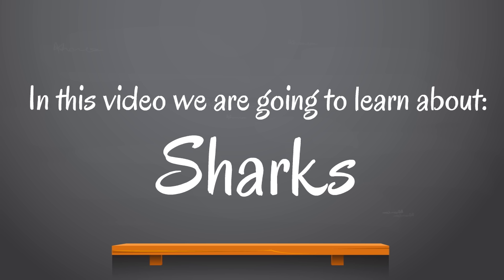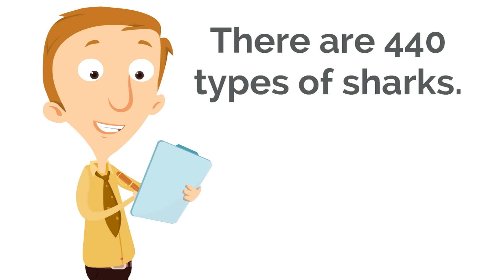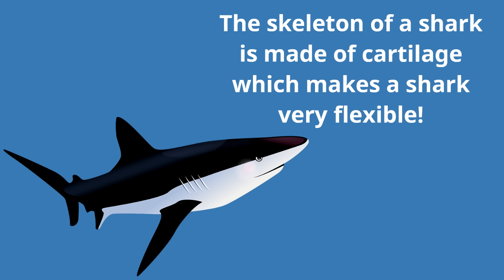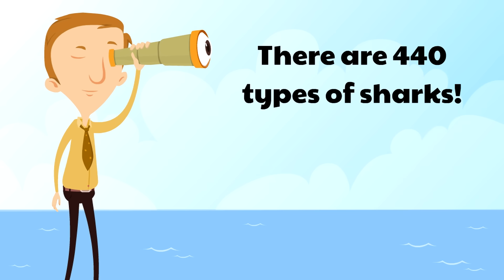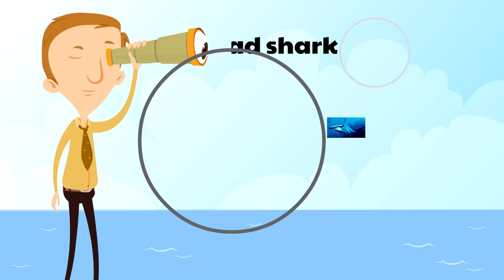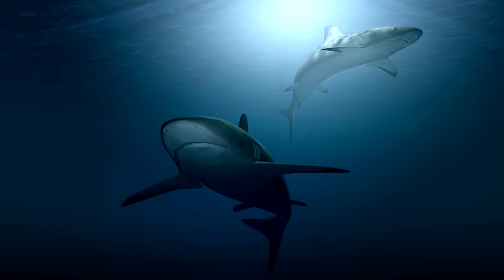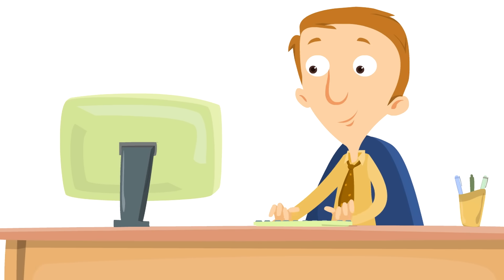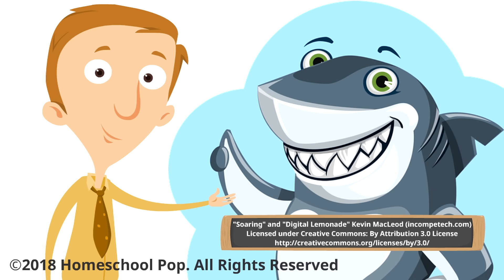Sharks for Kids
WOW! Learn about sharks in this animal learning video for kids! These fish keep the ocean ecosystem balanced and are some of the most cool animals in the world! Sharks are awesome!

Special thanks for the use of some of these images:
Great White Shark at Isla Guadalupe, Mexico, August 2006. Shot with Nikon D70s in Ikelite housing, in natural light. Animal estimated at 11-12 feet (3.3 to 3.6 m) in length, age unknown. Terry Gross.
Thresher Shark. Thomas Alexander, own work.
Hammerhead Shark, Cocos Island, Costa Rica. Barry Peters.